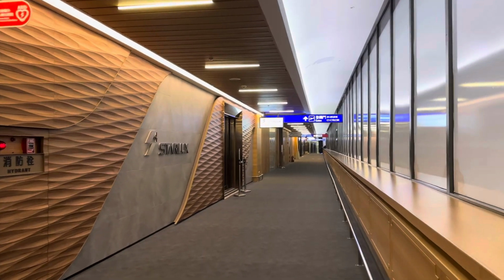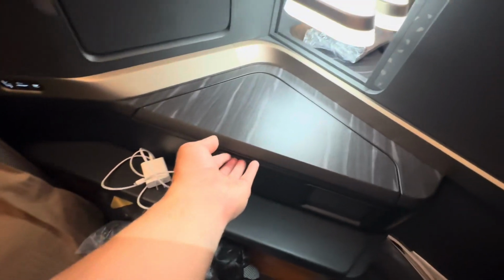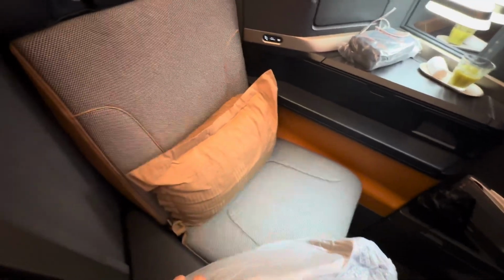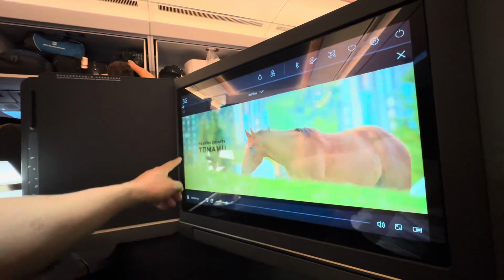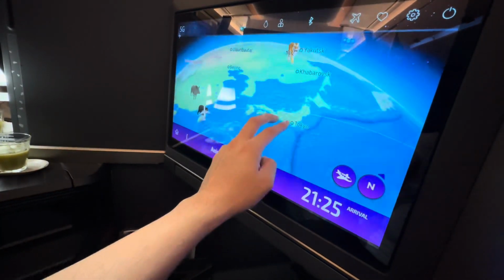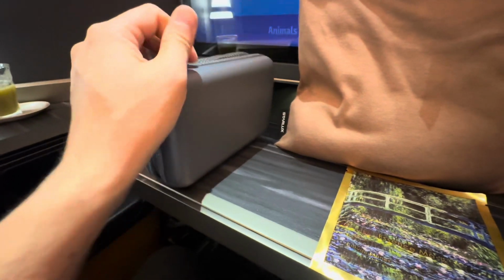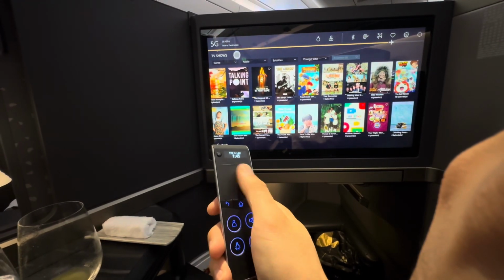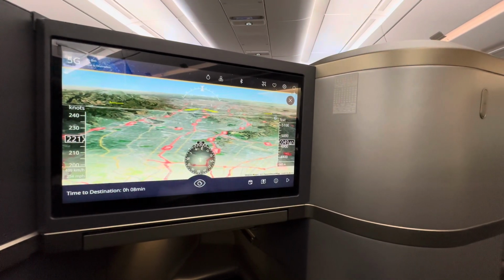STARLUX Airlines Business Class A350 Airbus POV!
🔥ORDER a TESLA NOW and up to $15,000 Federal and State Return/Rebate with UP $7500 credit and $1000 instants discount using this line!